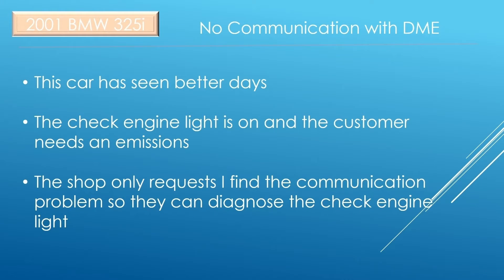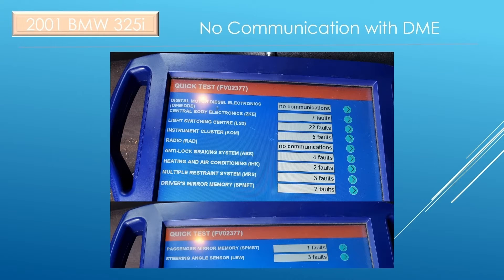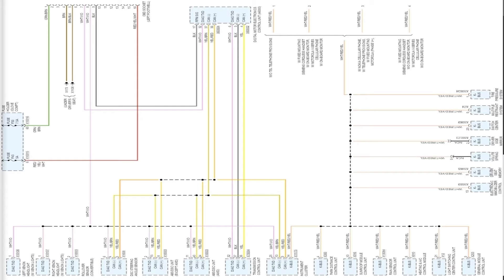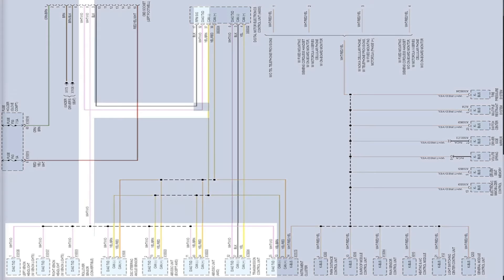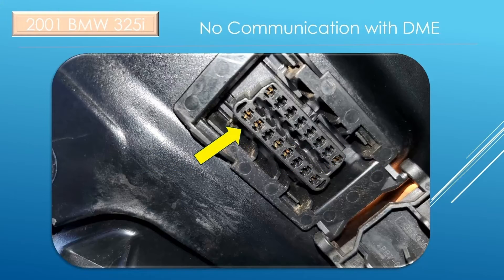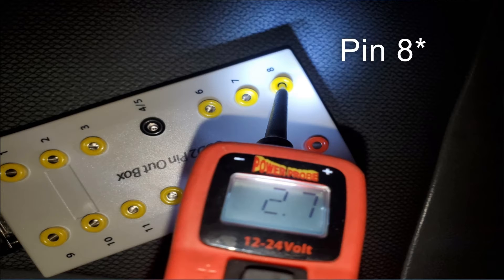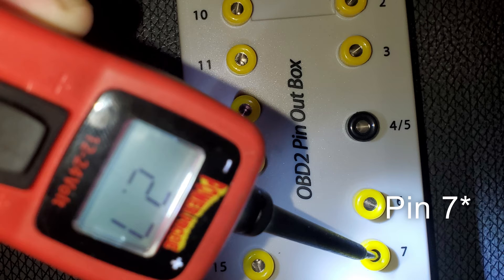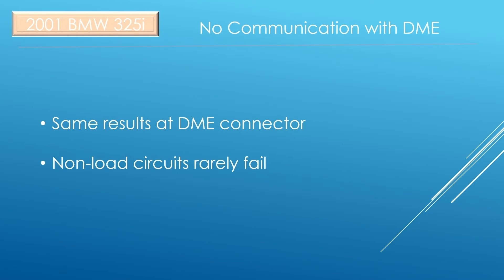2001 BMW 325 No Communication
2001 BMW 325 that has no communication with the scan tool. The vehicle runs just fine, but the owner cannot get an emission test because of the communication issue.